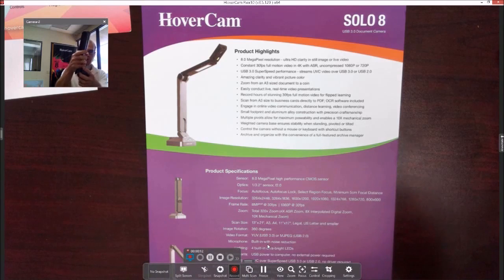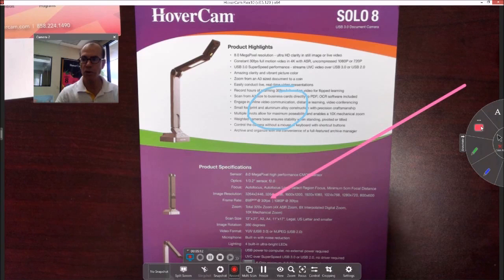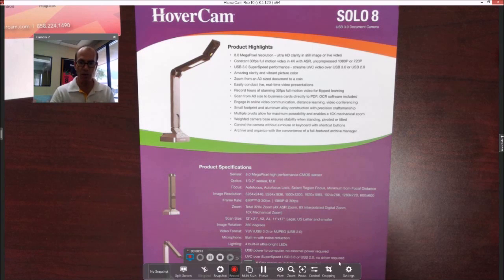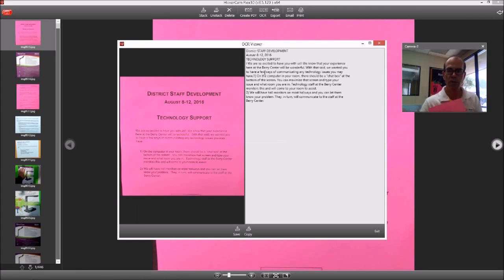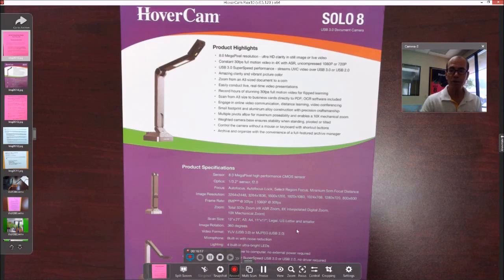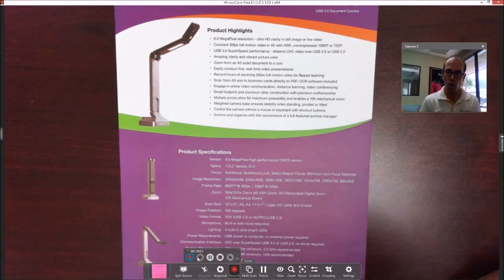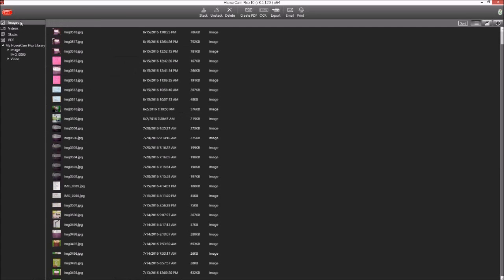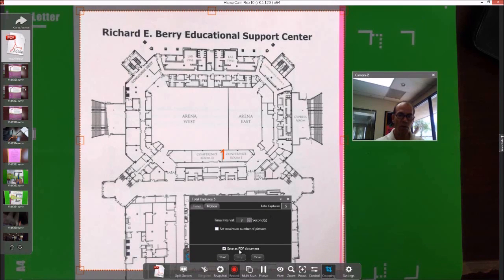The HoverCam Flex 10 Training Video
Full instructions on all the incredible features of the HoverCam Flex 10 software, that works with all HoverCam Visualiser models, including the Solo 8, Ultra 8 and Z5 Visualisers